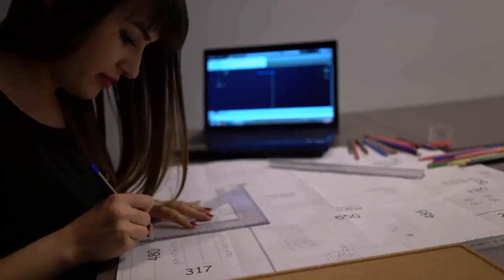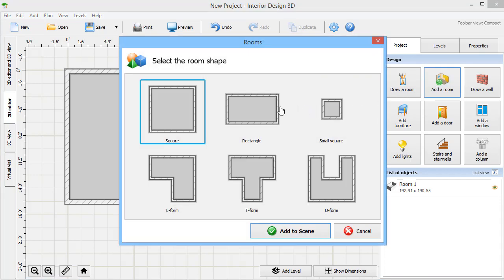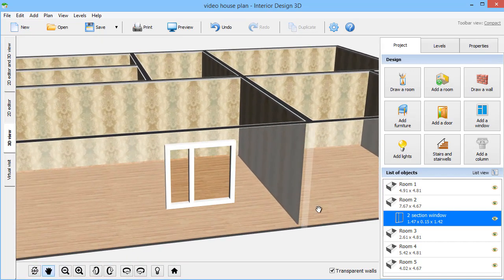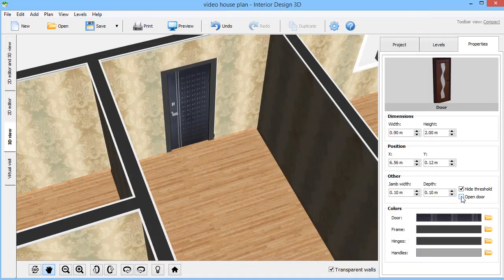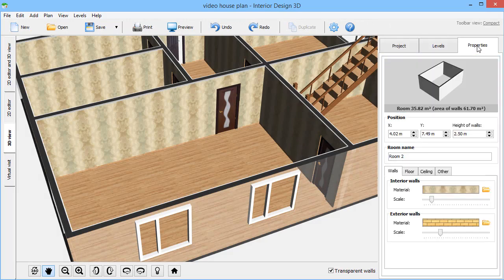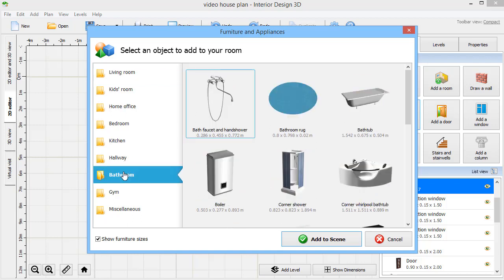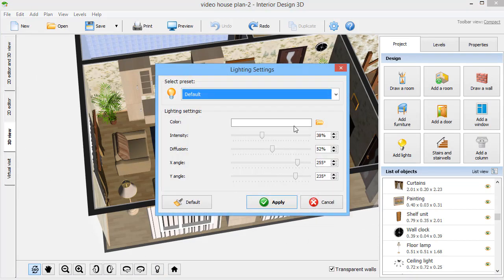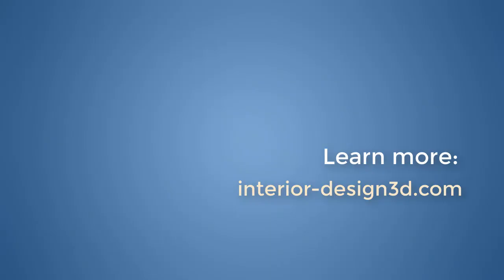How to Draw House Plans for Apartments, Homes & Offices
Don’t know how to draw house plans? It’s pretty easy with Interior Design 3D!

Decided to build a new house or renovate the place you live in? It’s not a simple task. There are lots of things to consider: merge rooms together or split the existing ones in two, find suitable places for windows and doors, get enough space between all the objects, check the height of switches and plugs. If you plan to build a multi-storey house, you will need stairs. Here, you will have to take in account the total rise, number of steps, railings, etc.

Is there a way to make this process a bit simpler? With special software, you will be able to make house plan drawing in no time. You don’t need to be a tech savvy - try Interior Design 3D! This easy-to-use program lets you create plans for a room, apartment or multi-level house with ease.

What features can you use in Interior Design 3D?

🔹 Ready-made house plans
🔹 600+ materials for decoration
🔹 Extensive furniture collection
🔹 Built-in stairs creator
🔹 3D virtual walkthrough
🔹 Export to external 3D editors

Ready to design your own house plan with these features? Just download Interior Design 3D from the official website and start creating your plan right now!